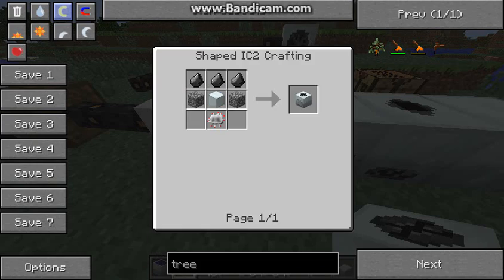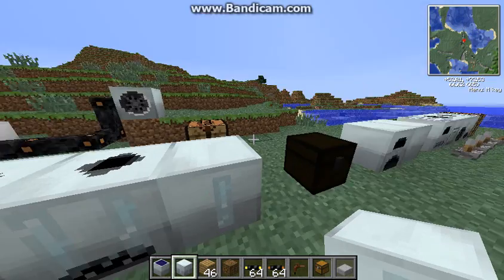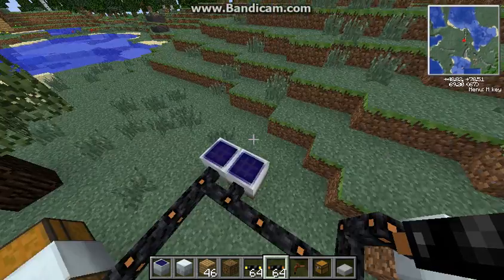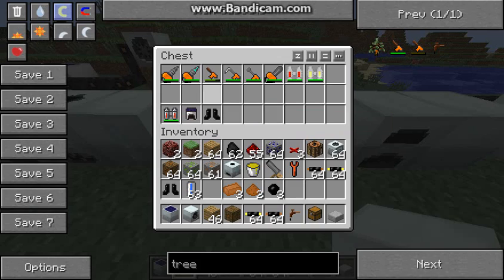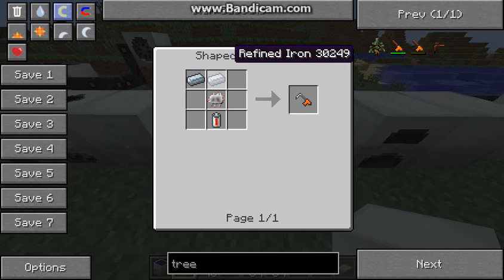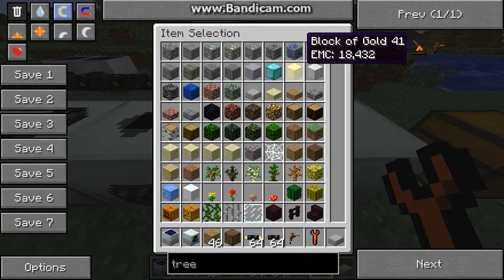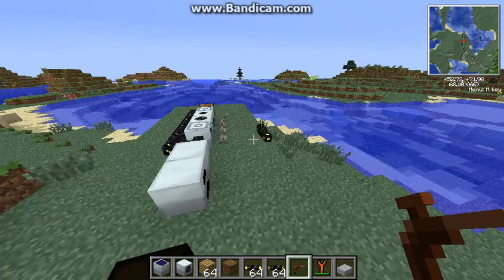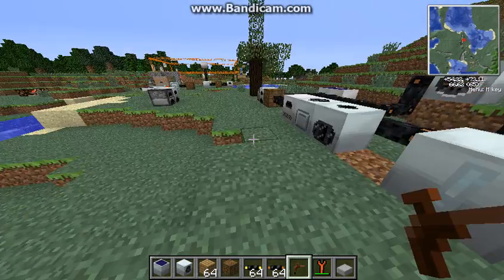Minecraft Tekkit Getting Started Part 2 - Electric tools, armour and cable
Here is part 2 of a tekkit tutorial where I continue to tech you about things you should know such as the electric tools, how to craft, what they do, basic armor, cable, natural power, and more.